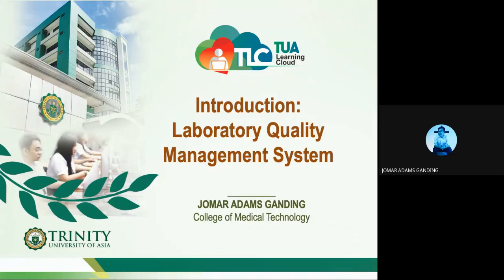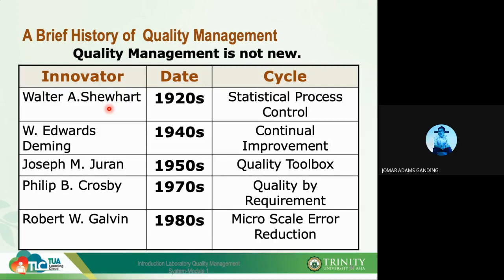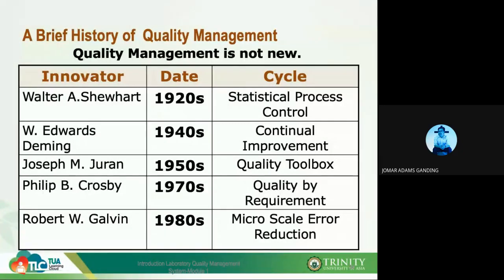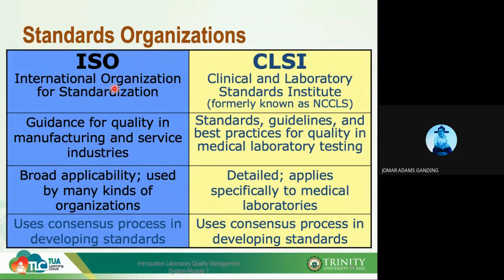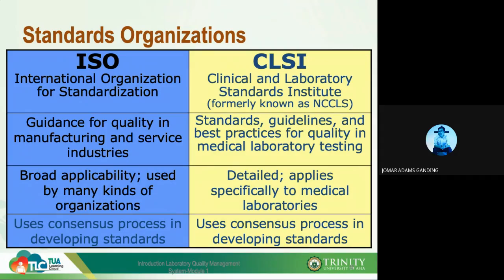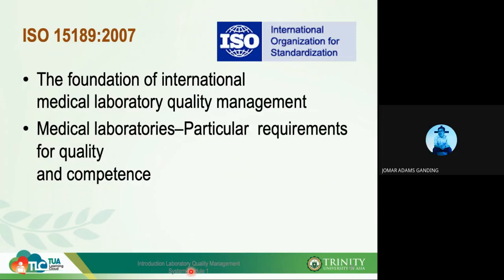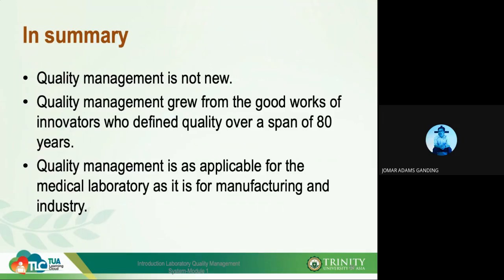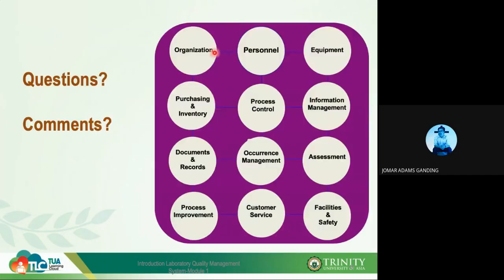1_QuAILE-2MT01-DEVELOPMENT OF QUALITY + CLSI AND ISO